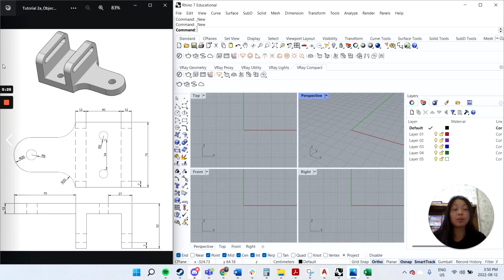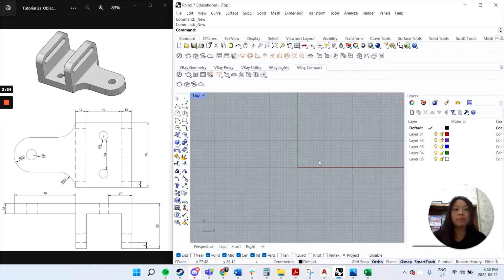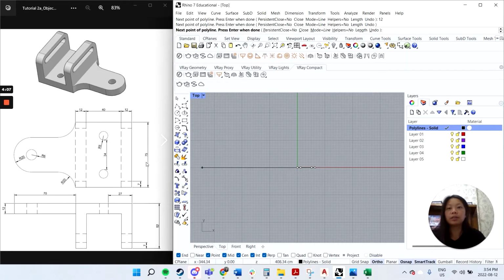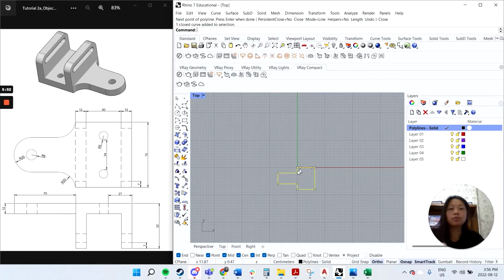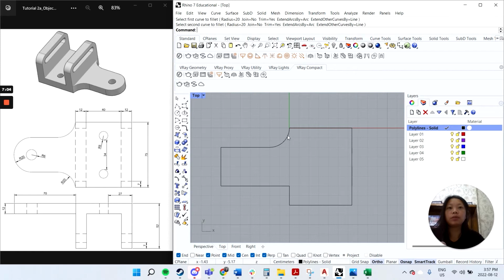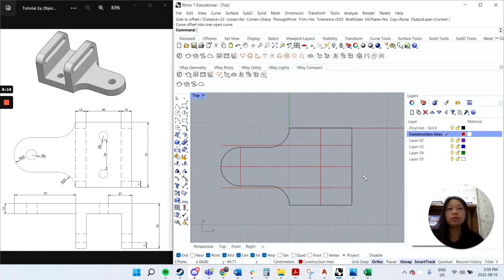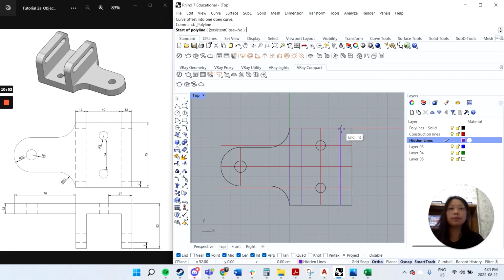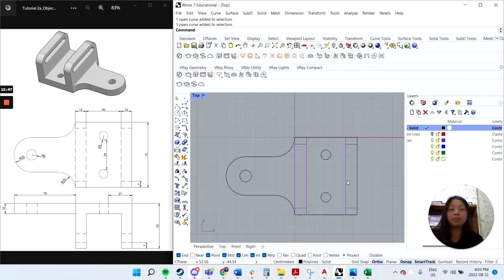Rhino 7 Intro to 2D Drafting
Hi! In this video we will learn how to 2D draft a basic object in Rhino 7! This tutorial is aimed at complete rhino beginners.